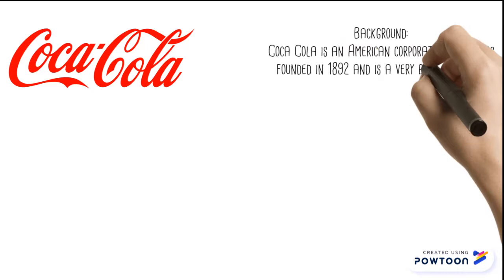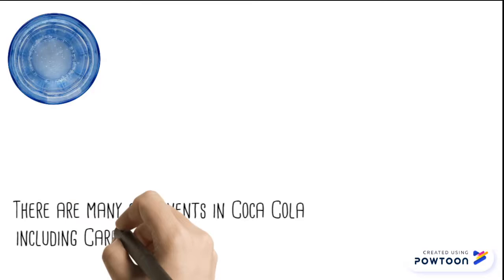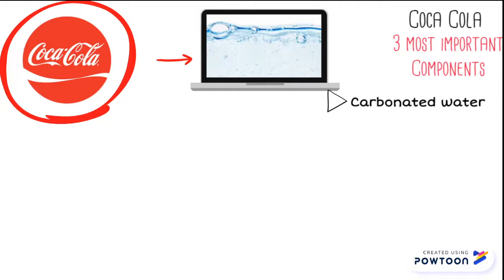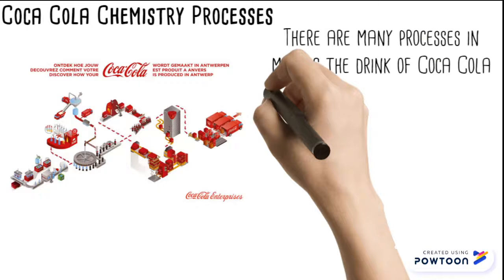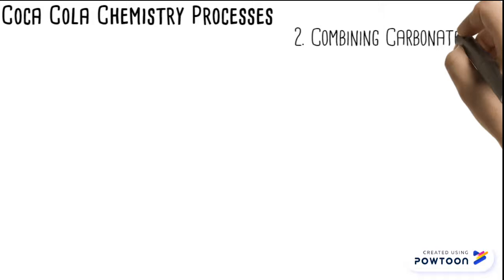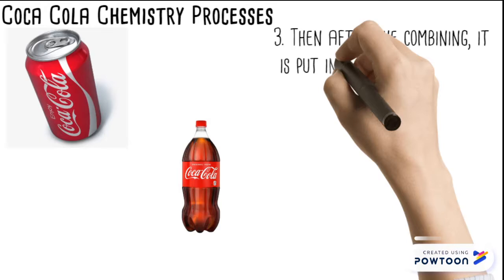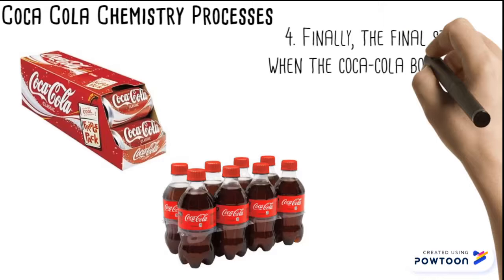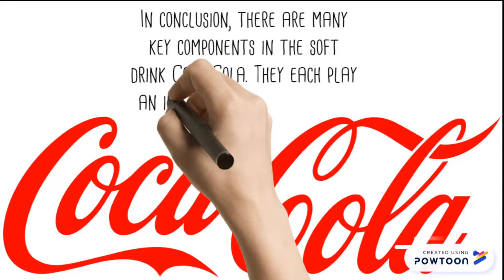Chemistry of Coca Cola by Evan Thapa